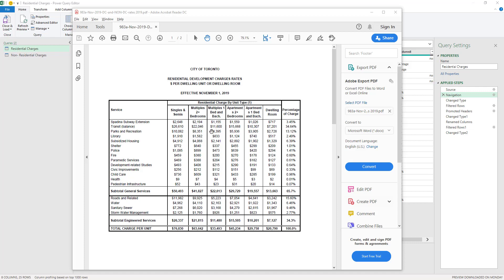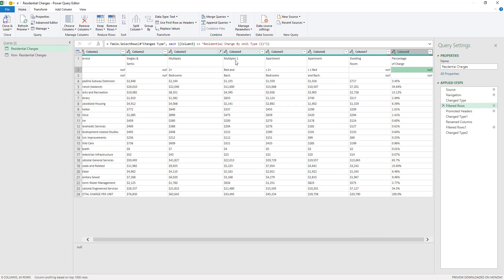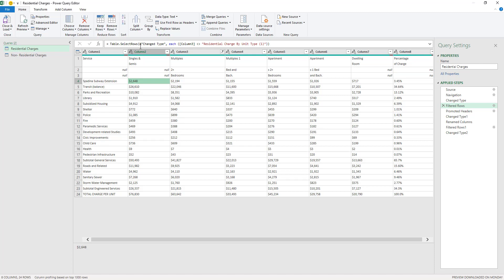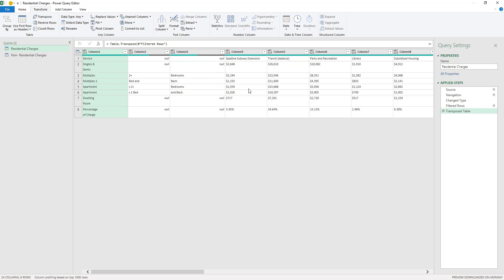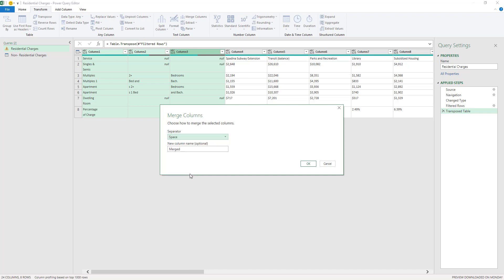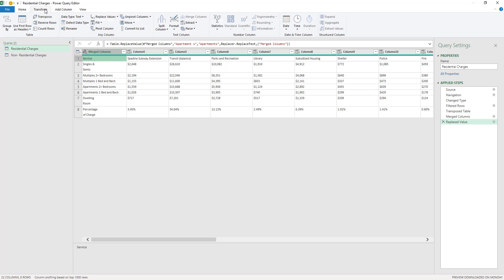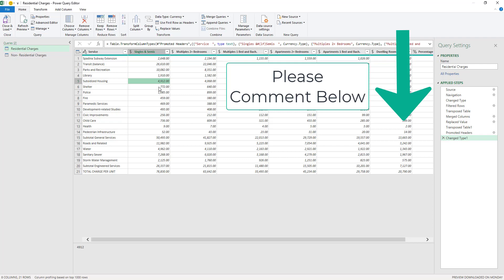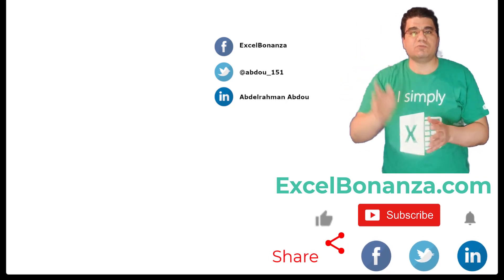Fix Multiple Row Headers in Excel: PowerQuery to the Rescue!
In this video, we are going to see how to fix multiple header rows using Power Query. The problem we are fixing is that our headers are split into multiple rows and we are going to fix that using power query.
This video builds on my previous video where I explained how to import PDF data using Power Query.
Link for the previous video(You can download example workbook from the link under the previous video as well):

Get 2 months free premium Access to my courses on SkillShare and over 20,000 other courses 🡻: